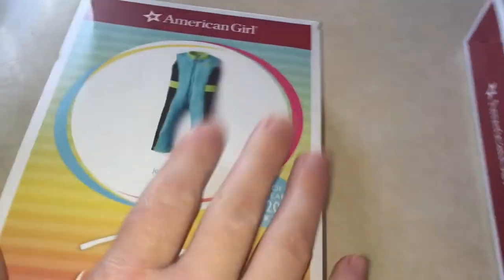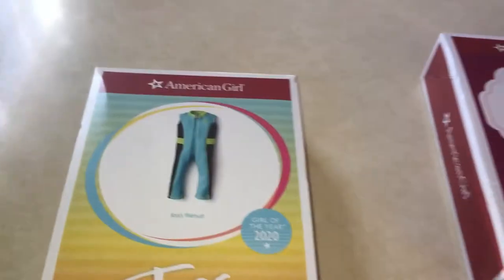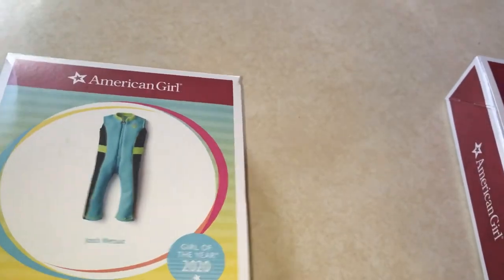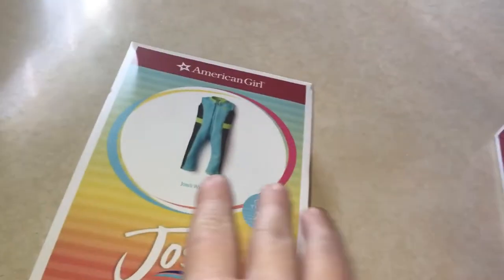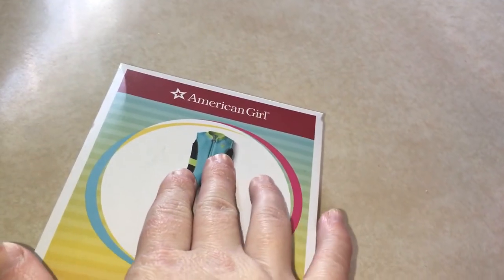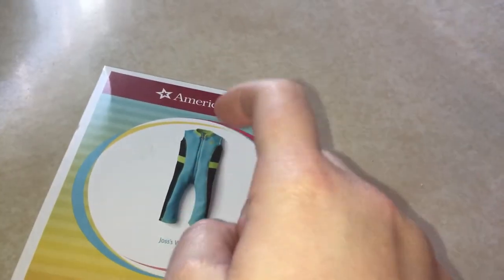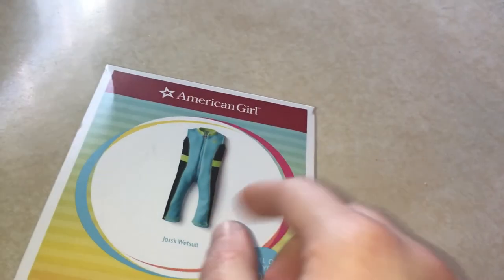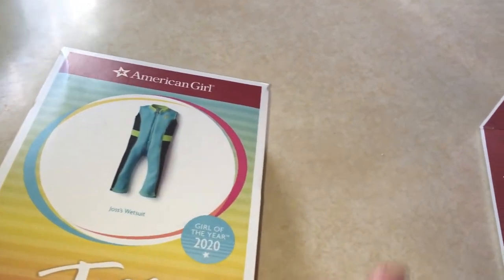Josse Kendrick’s wet suit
This suit is for Maximilian Arlo